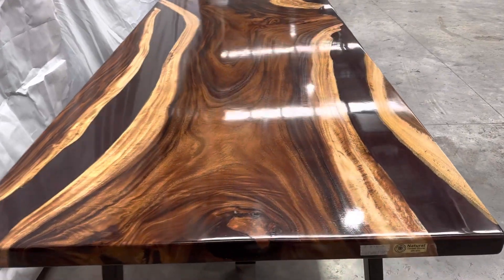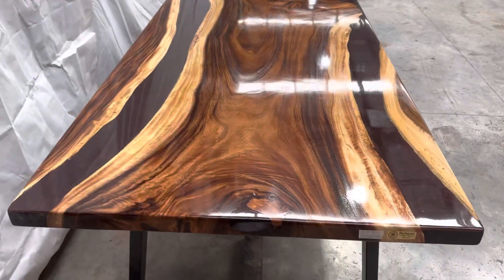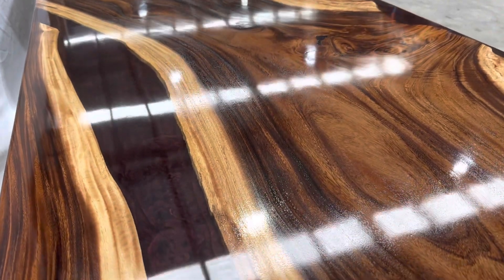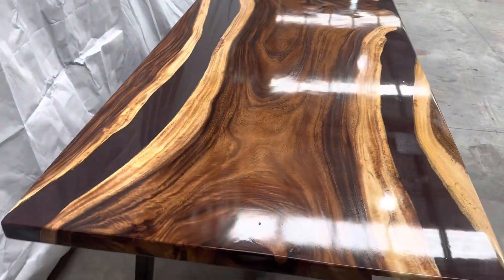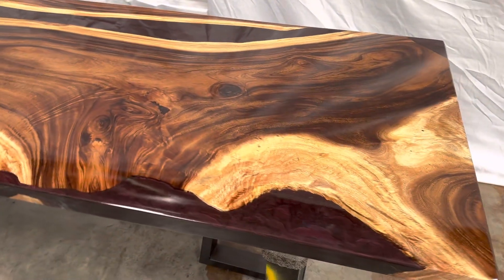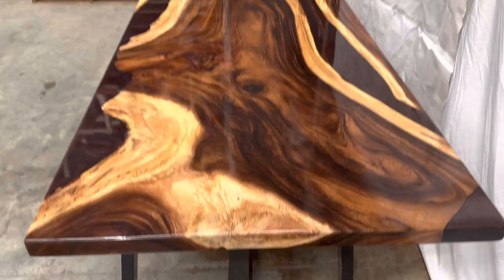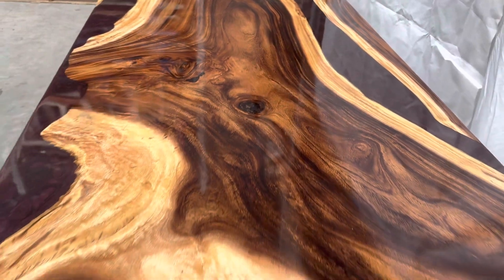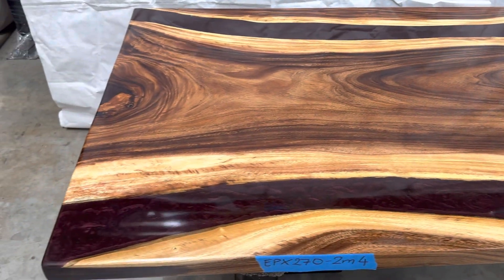EPX 0270 - Dining Table